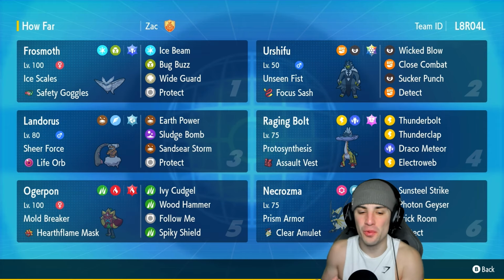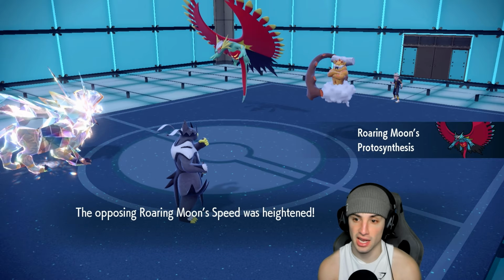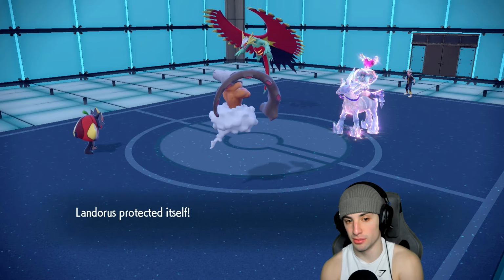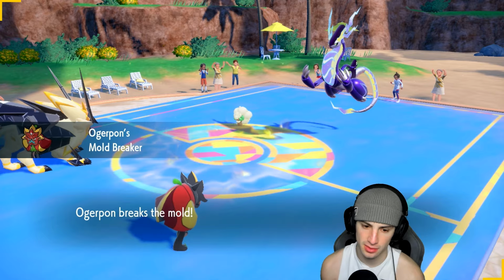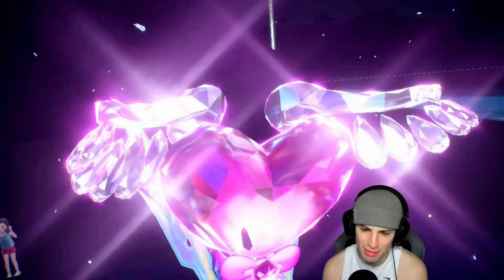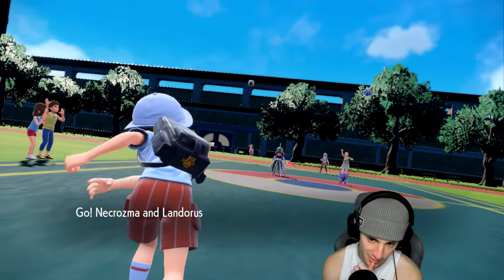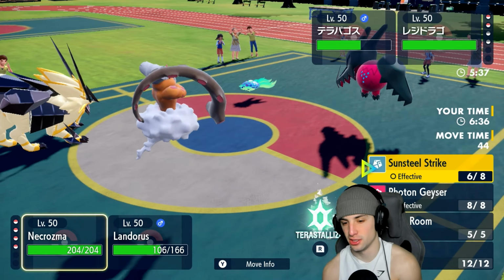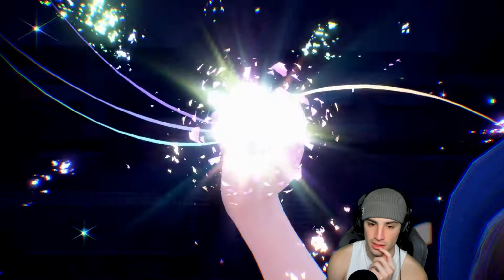PRISM ARMOR NECROZMA IS THE BEST OFF META RESTRICTED POKEMON in Ranked Regulation G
Prism Armor Necrozma Team in Ranked Regulation G Team in today's video!

▶ Rental Code: L8R04L

▶ GAME INFO
Name: Pokémon Scarlet and Violet
Developer: Game Freak
Publisher: The Pokémon Company, Nintendo
Platforms: Nintendo Switch
Release Date: November 18, 2022

Team Breakdown - 0:00
Game 1 - 1:25
Game 2 - 11:20
Game 3 - 20:14